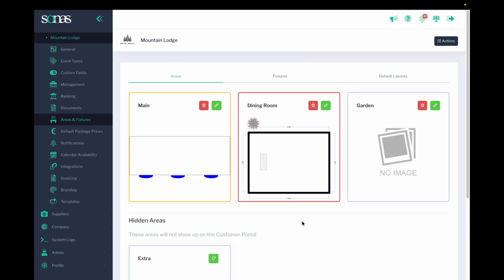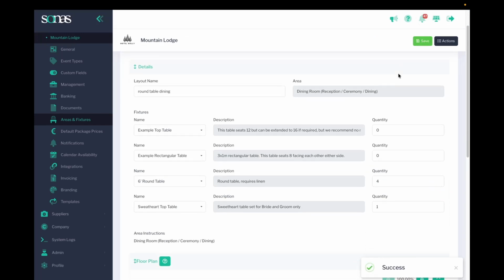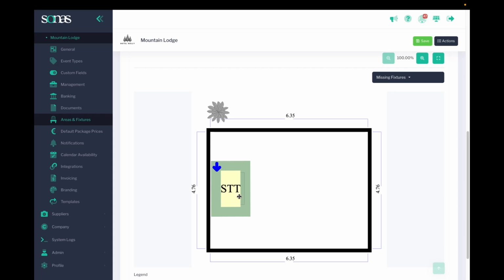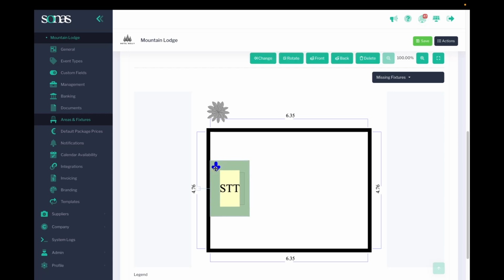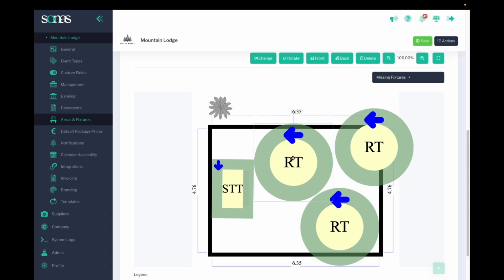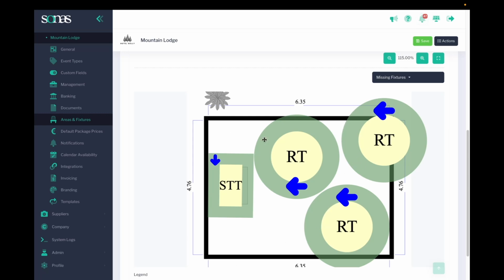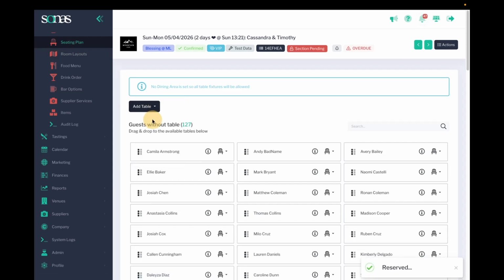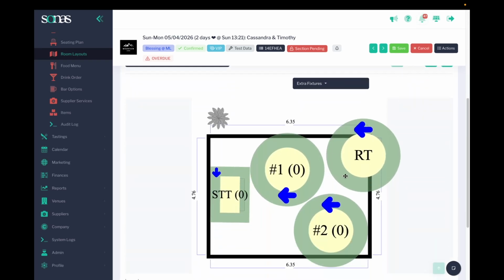43. Create Default Layouts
Layouts bring together your venue’s areas and fixtures to create detailed floor plans. They provide a default starting point for each of your venue's areas, which can then be customised by the customer as part of the planning process. Create these pre-built templates to give you and your clients an excellent base to work from.